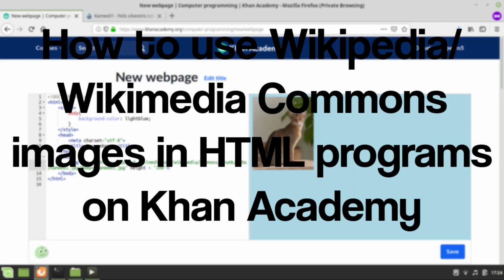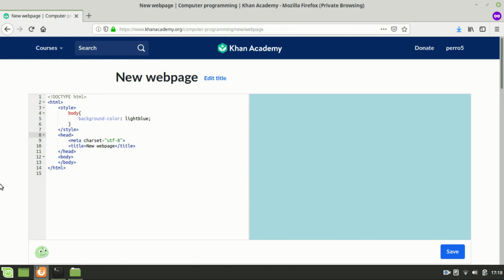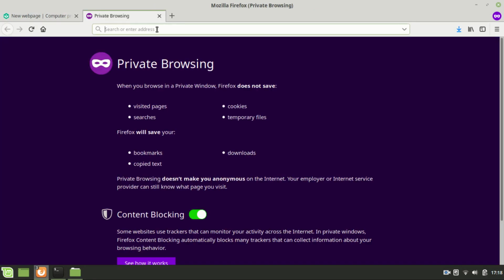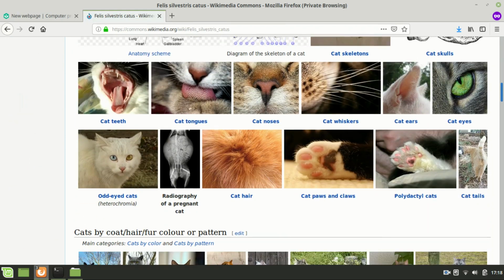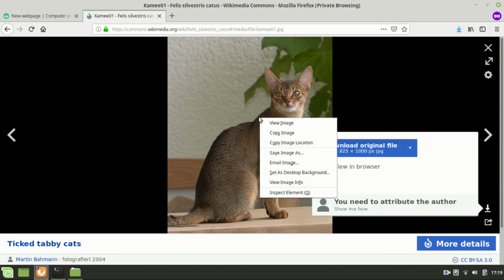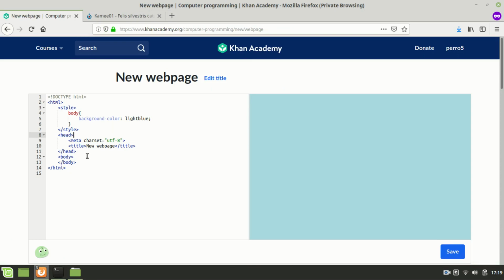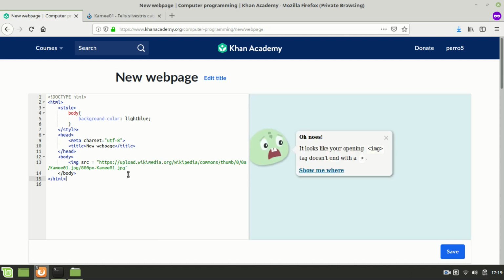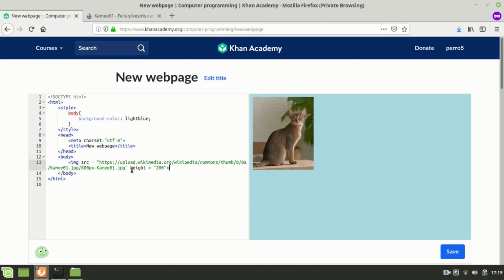How to use Wikipedia/Wikimedia Commons in HTML programs on Khan Academy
What other videos should I make about Khan Academy?